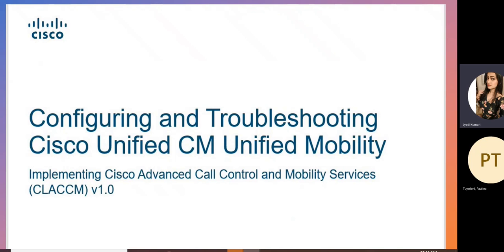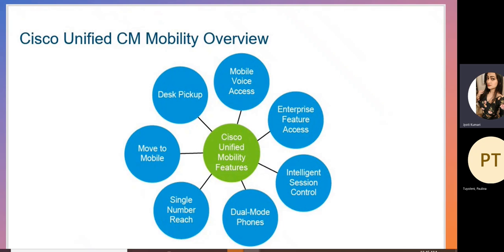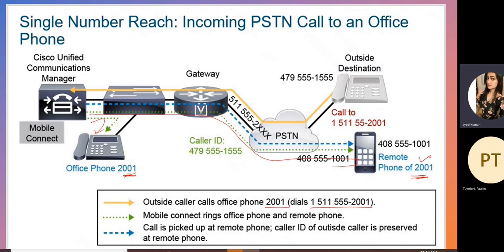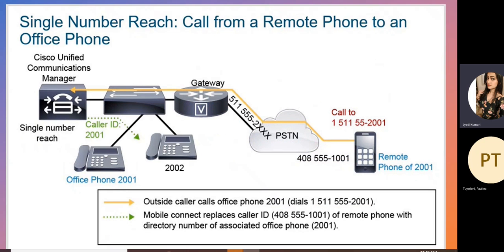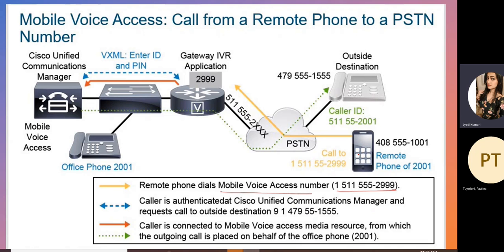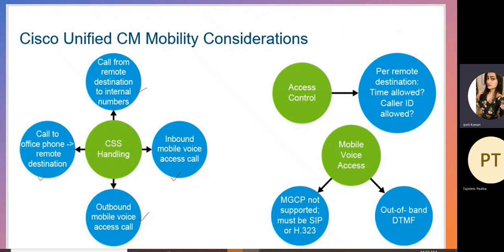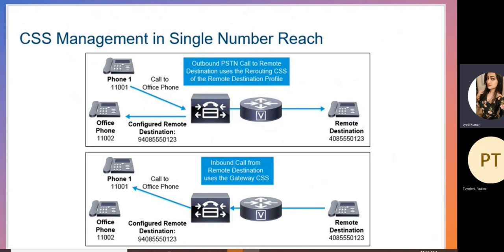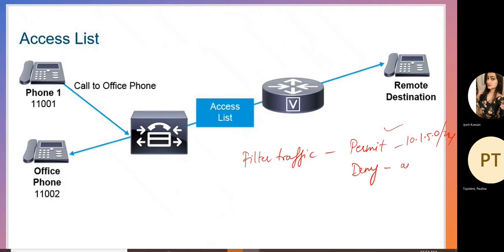CUCM Unified Mobility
Describe CUCM Unified Mobility